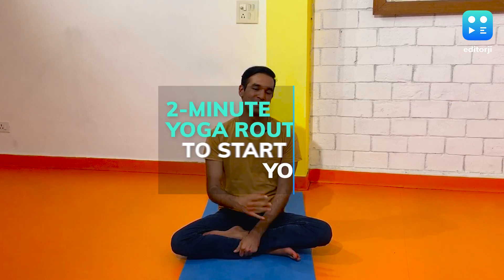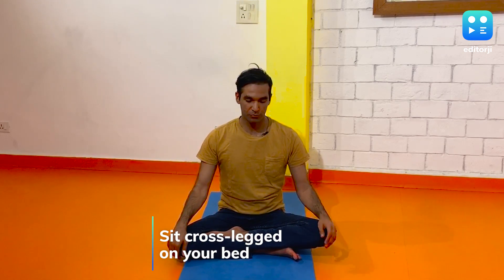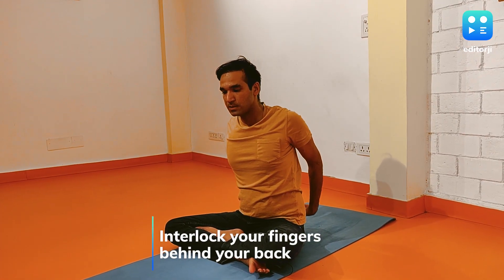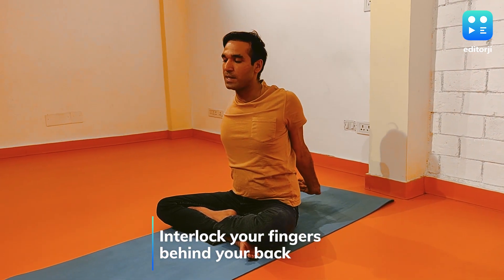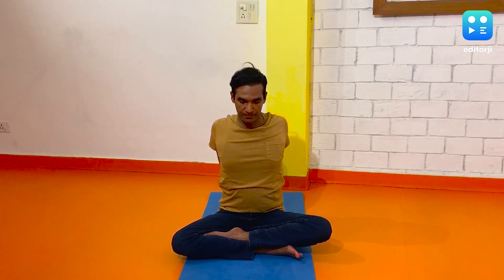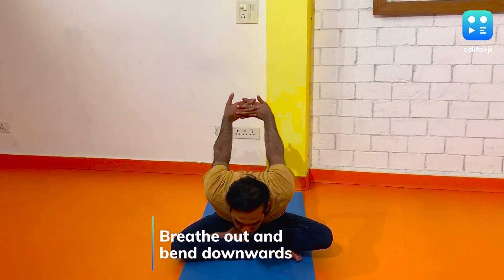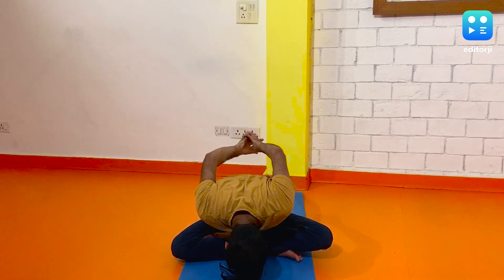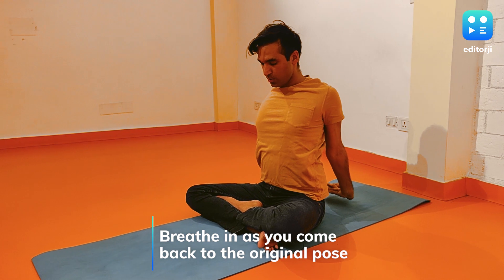2-Minute Morning Yoga Routine with Zubin Atré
A simple 2-minute yoga routine is all you need to break out of the blues and start your day with a fresh boost of energy. Yoga guru, ZubinAtre will show you how.

As a teacher, Zubin looks at the physics of the human body movements and prescribes exercises for the vitality of the internal structures through Atré Yoga.
 Shot at: AtréYogaStudio in New Delhi - a space for peace within.
AtreYogaStudio believes in creating a modern day yogi. With no levels and no competition - classes are small and people perform to their own ability.